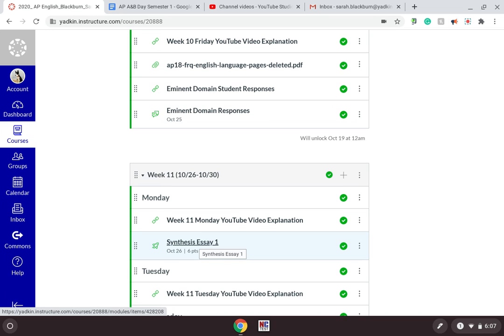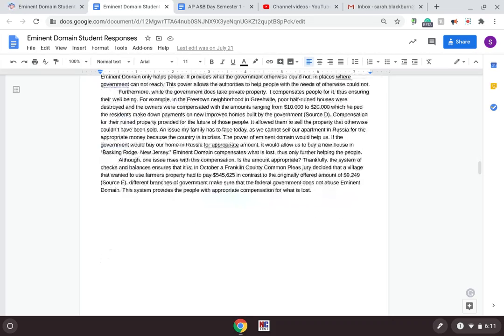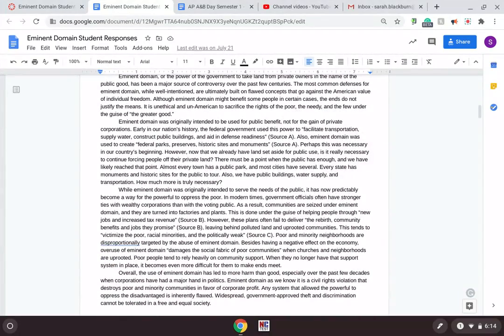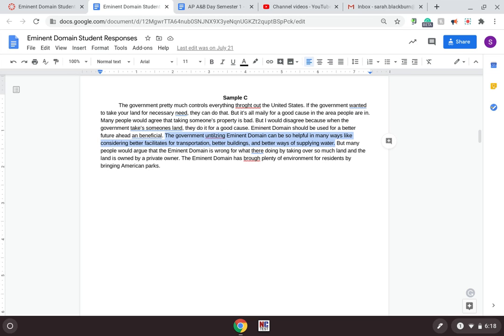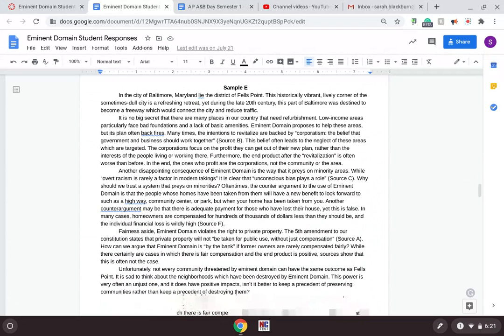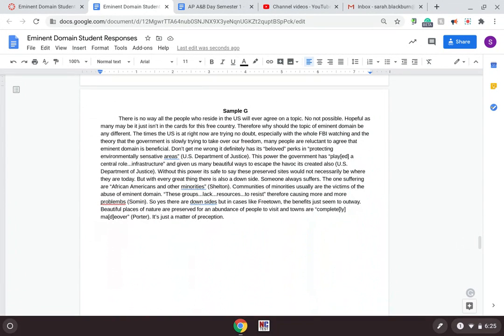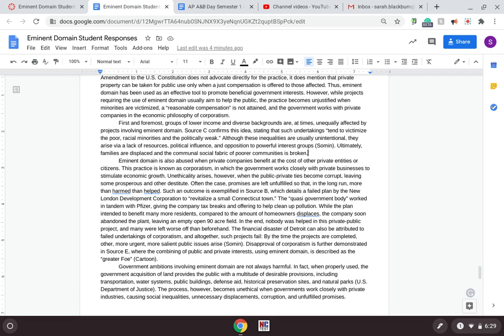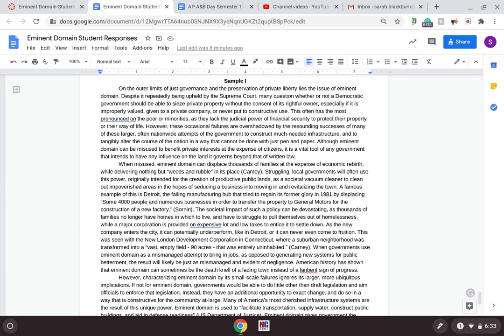Week 11 Monday AP English Fall 2020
Synthesis Essay